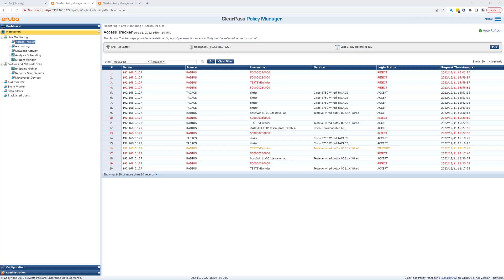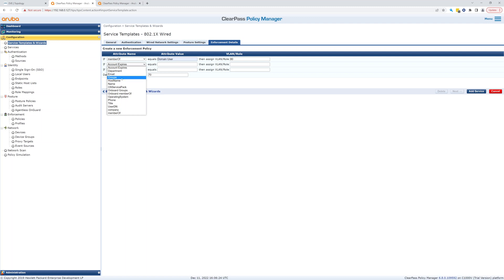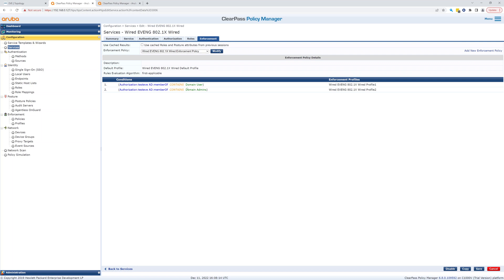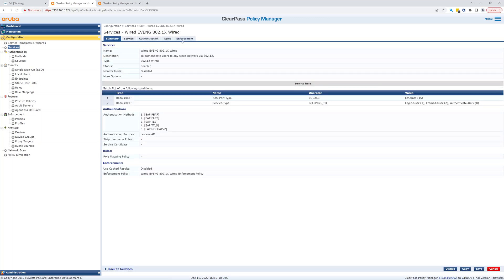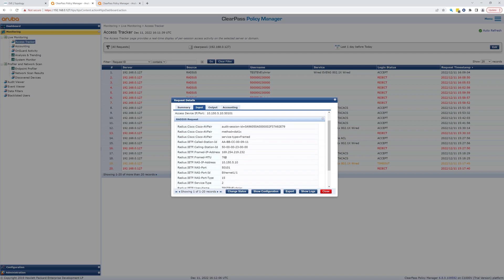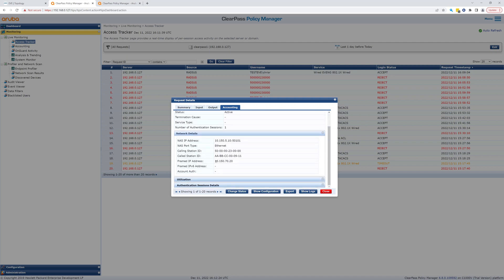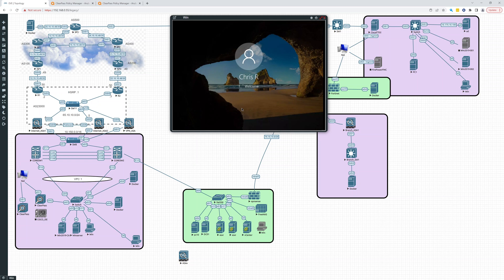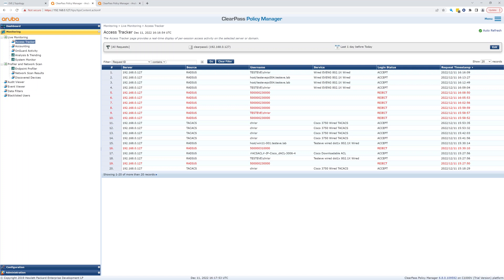Aruba Clearpass - Set up dot1x with Windows and Cisco using PEAP - Clearpass Wired Service setup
Secure your network with Aruba Clearpass.
Using wired 802.1x to connect Windows 10 to a Cisco switch in an eve-ng environment.
Set up the Windows supplicant
Use PEAP with Aruba Clearpass to authenticate the machine account to Active Directory and the user account.
Assign a downloadable access list to the Cisco interface (DACL)